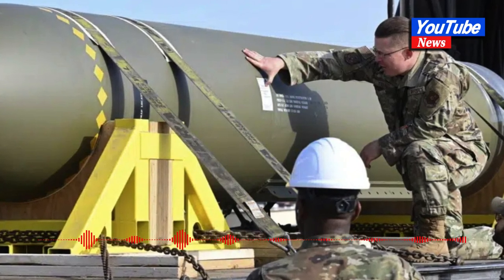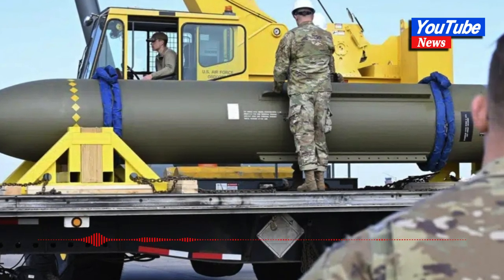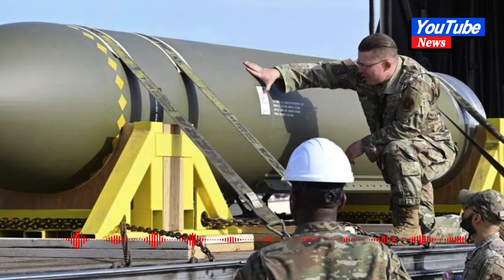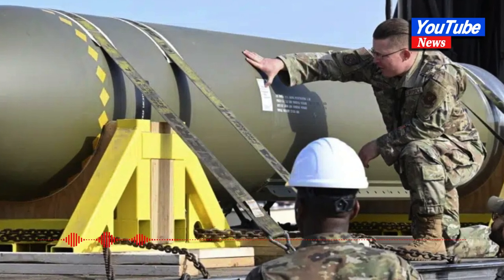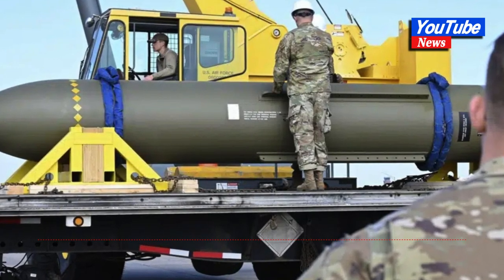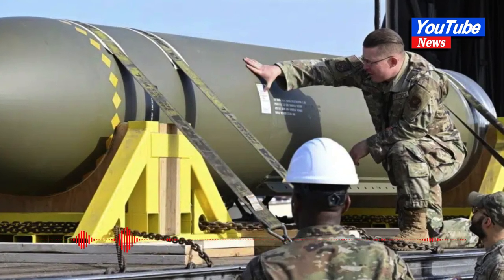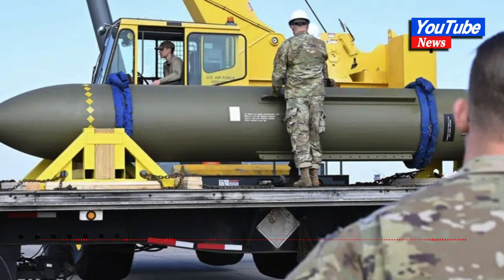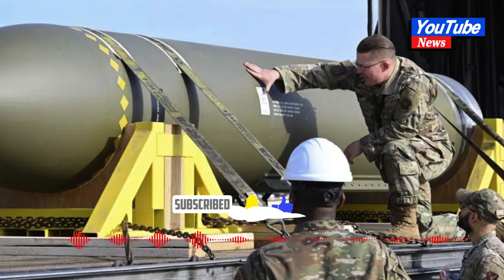US bomb designed to hit targets like Iran underground nuclear sites briefly reappears amid ...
US bomb designed to hit targets like Iran underground nuclear sites briefly reappears amid tensions

DUBAI, United Arab Emirates (AP) — As tensions with Iran have escalated over its nuclear program, the U.S. military this month posted pictures of a powerful bomb designed to penetrate deep into the earth and destroy underground facilities that could be used to enrich uranium.

The U.S. Air Force on May 2 released rare images of the weapon, the GBU-57, known as the “Massive Ordnance Penetrator.” Then it took the photos down — apparently because the photographs revealed sensitive details about the weapon’s composition and punch.

The publication of the photographs comes as The Associated Press reported that Iran is making steady progress in constructing a nuclear facility that is likely beyond the range of the GBU-57, which is considered the U.S. military last-ditch weapon to take out underground bunkers.

WHAT DO WE KNOW ABOUT AMERICA’S MASSIVE ORDNANCE PENETRATOR?

The U.S. developed the Massive Ordnance Penetrator in the 2000s as concerns grew over Iran hardening its nuclear sites by building them underground.
The Air Force posted images of the bombs on the Facebook page for Whiteman Air Force Base in Missouri. The base is home to the fleet of B-2 stealth bombers, the only aircraft that can deploy the bomb.

In a caption, the base said it had received two Massive Ordnance Penetrator bombs so a munitions squadron there could “test their performance.”

It is not the first time the Air Force has published photos and videos of the bomb that coincided with rising acrimony with Tehran over its nuclear program. In 2019, the U.S. military released a video of a B-2 bomber dropping two of the bombs. The Air Force did not respond to requests for comment on why it posted — and removed — the most recent set of photos.

WHAT DID WE LEARN FROM THE PHOTOS?

The latest photos revealed stenciling on the bombs that listed their weight as 12,300 kilograms (27,125 pounds). It also described the bomb as carrying a mix of AFX-757 — a standard explosive — and PBXN-114, a relatively new explosive compound, said Rahul Udoshi, a senior weapons analyst at Janes, an open-source intelligence firm.

The weight of the bomb, judging from the stenciling, shows the majority of it comes from its thick steel frame, which allows it to chew through concrete and soil before exploding. However, it remains unclear what the exact effectiveness of the weapon would be.

The Warzone, an Internet news site, first reported on the publication of the photographs. The AP contacted Whiteman Air Force Base and the Air Force’s Global Strike Command with questions about the images. Within a day, the Facebook post vanished.

Udoshi said the Air Force likely took them down because they revealed too much data about the bombs. “Immediate removal from the internet without comment (or) justification means there is a potential lapse,” Udoshi said.

WHAT ROLE WOULD THIS BOMB PLAY IN POTENTIALLY TARGETING IRAN’S NUCLEAR PROGRAM?

The AP reported on Monday that satellite imagery from Planet Labs PBC reveals Tehran has been digging tunnels in the mountain near the Natanz nuclear site in central Iran. Excavation mounds at the site suggest the facility could be between 80 meters (260 feet) and 100 meters (328 feet) under the ground, according to the experts and AP’s analysis.

Experts say the size of the construction project indicates Iran likely would be able to use the underground facility to enrich uranium as well — not just to build centrifuges. Those tube-shaped centrifuges, arranged in large cascades of dozens of machines, rapidly spin uranium gas to enrich it. Additional machines would allow Iran to quickly enrich uranium under the mountain’s protection.

That could be a problem for the GBU-57: In previously describing the bomb’s capabilities, the Air Force has said it could tear through 60 meters (200 feet) of ground and cement before detonating.

COULD THE UNITED STATES STILL TRY TO DROP THE BOMB?

U.S. officials have discussed using two such bombs in succession to ensure a site is destroyed. But even then, the new depth of the Natanz tunnels likely presents a serious challenge.

Further complicating any possible U.S. military strike is that the B-2 has been grounded since December when one caught fire after an emergency landing. The U.S. still could fly the aircraft “if there’s an operational need,” said Col. Brus E. Vidal, a spokesperson for the Air Force’s Global Strike Command.